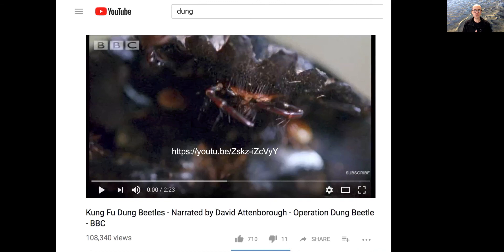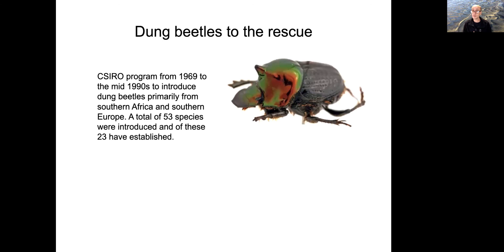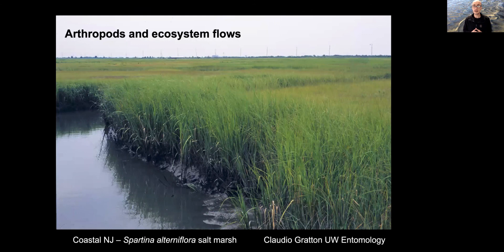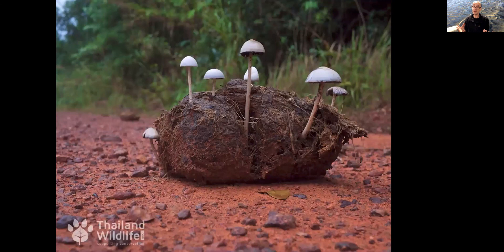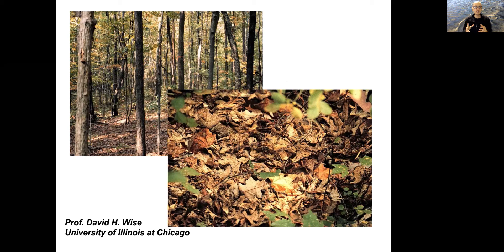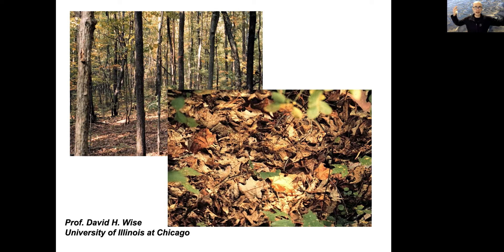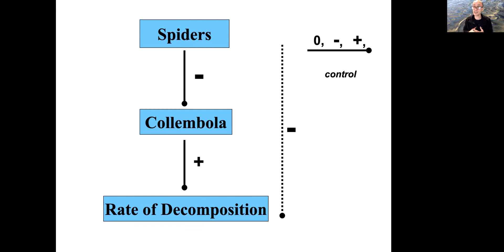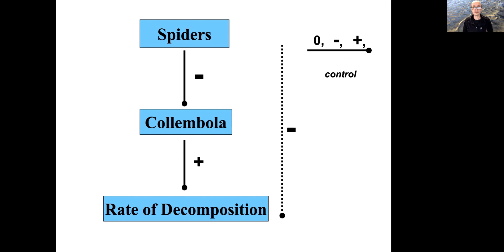Mesofauna and Decomposition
Dr. Claudio Gratton introduces how "brown" food webs fuel a network of interactions among small arthropods, microbes, and litter.